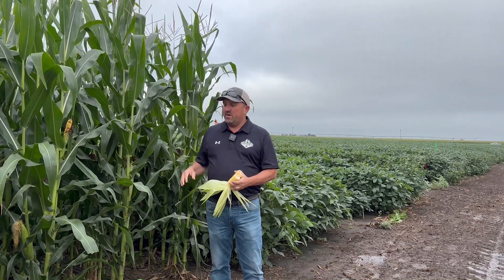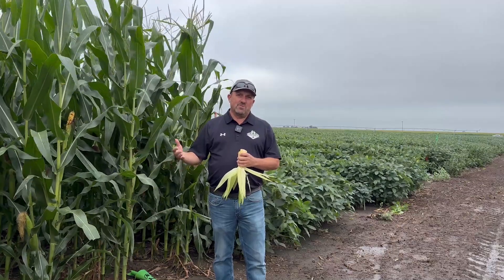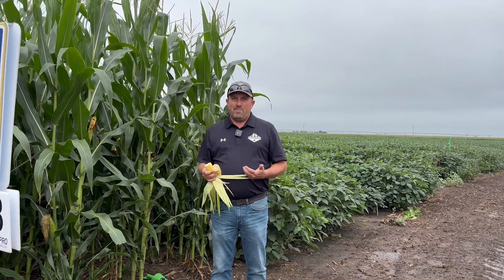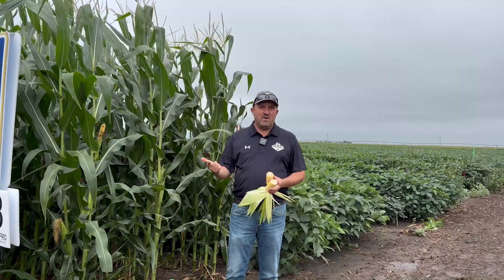BushelUp | 8-6-24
As we transition into cooler weather it is critical time to stay vigilant in our fields. In corn, we're past the initial flush of insects but still need to watch for Western bean cutworm and earworm, especially in later planted fields. Southern rust has been reported up to the Nebraska-South Dakota border, and it remains a concern along with tar spot. Even if you applied fungicide earlier, keep scouting your fields for potential flare-ups that might require retreatment. While some corn has dented, kernel depth is still shallow, meaning we have a lot of starch and energy yet to put into these ears. Keep irrigating, especially now that cooler weather may allow you to catch up if you were behind. We are also making late fertigation passes to supply the final 30-40 pounds of nitrogen needed for finishing. Using Pivot Max can also help get the phosphorus and potassium out there, addressing any deficiencies seen this season. For soybeans, we're in the late R3 stage, moving towards full pod filling. Watch for white mold, even in fields with fungicide applications, and keep an eye on pests like Japanese beetles, Bean Leaf beetles, and aphids, especially to the north. Overall, stay on top of scouting and irrigation and be prepared for temperatures to rise again soon.